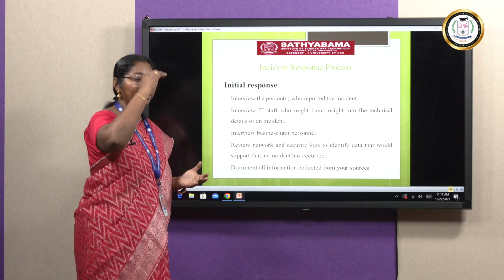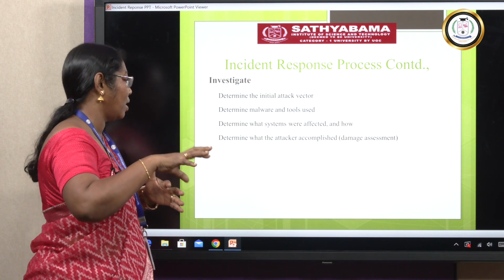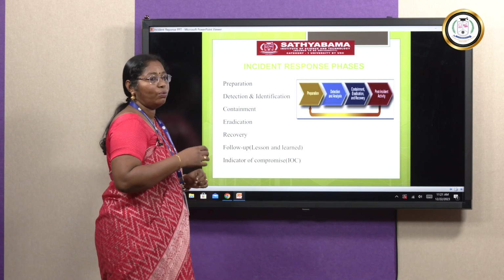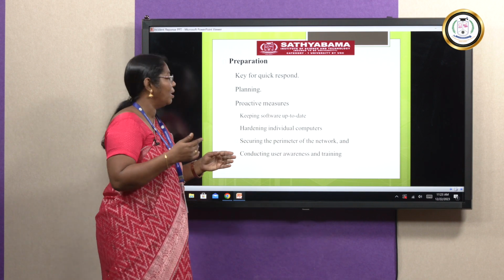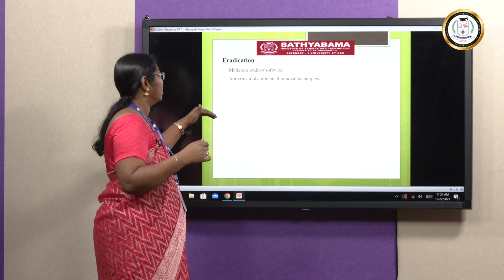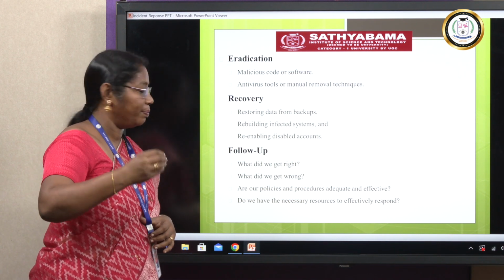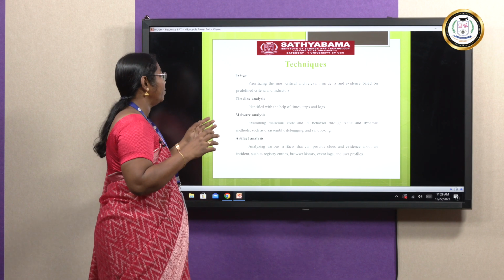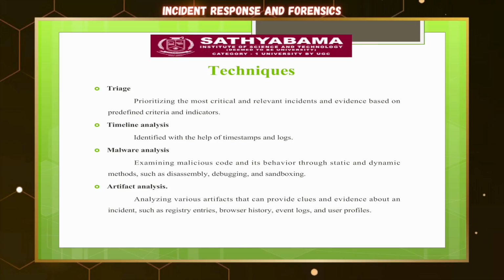Incident Response and Forensics Part2- Ms D Sudha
This video covers about Incident Response process such as initial response, Investigate and Remediate summarized along with its real time example. The phases of incident Responses of Preparation, Detection & Identification, Containment, Eradication, Recovery, Follow-up(Lesson and learned),Indicator of compromise(IOC) was clearly discussed in detail . Techniques such as triage , timeline analysis , malware analysis and artifact analysis used for Incident Response and Forensics was illustrated in detail.